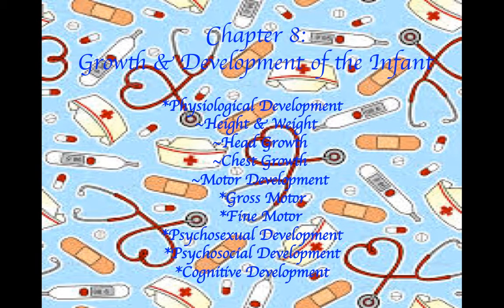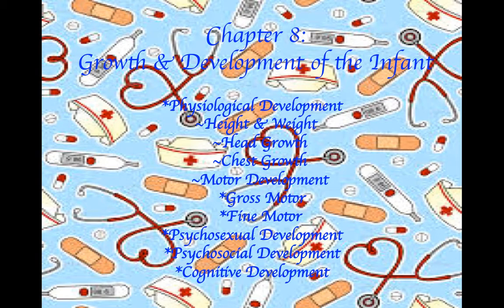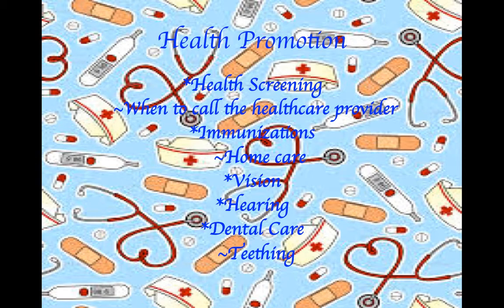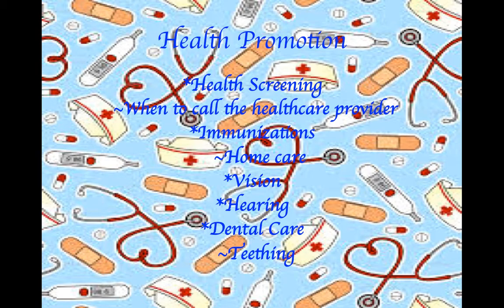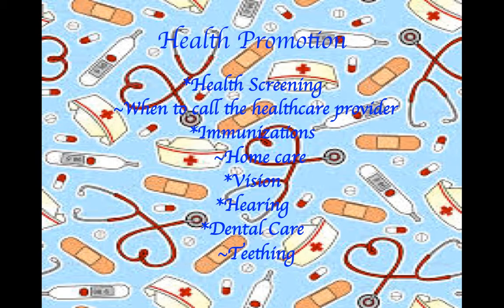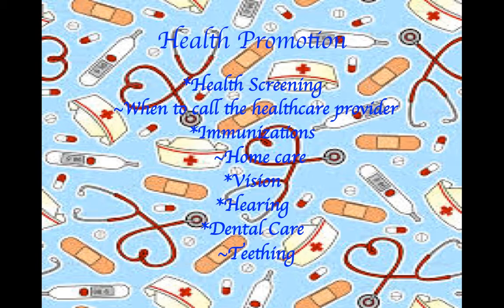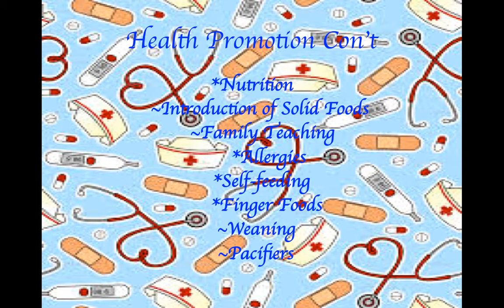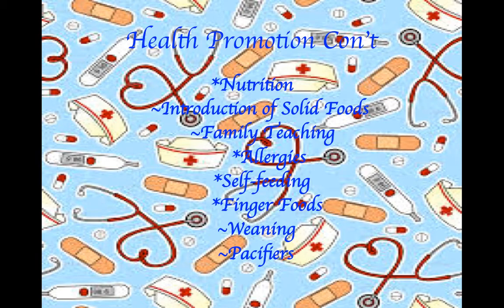Pediatric Nursing: Chapter 8